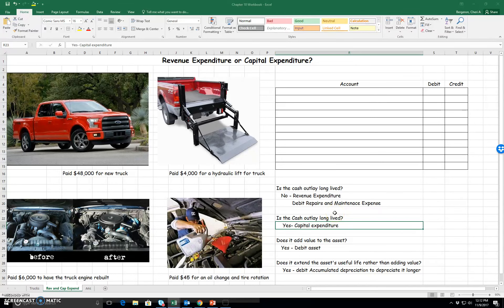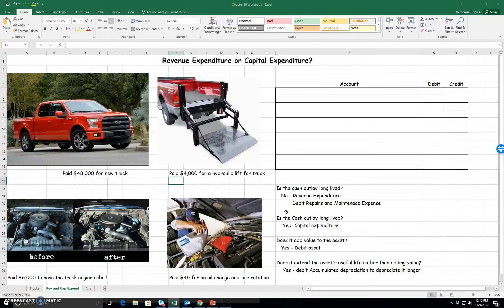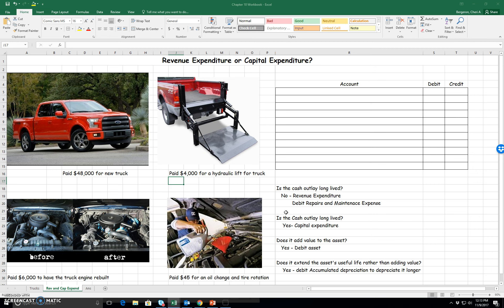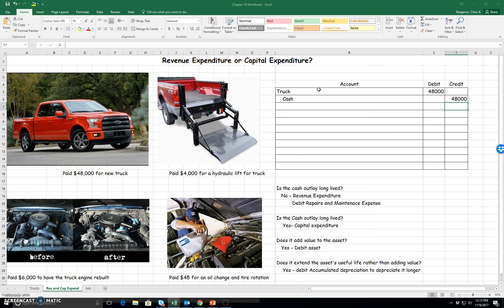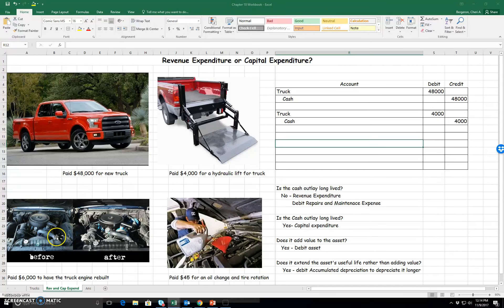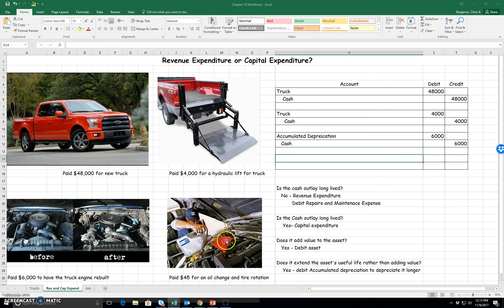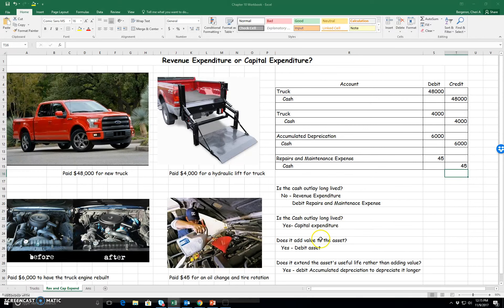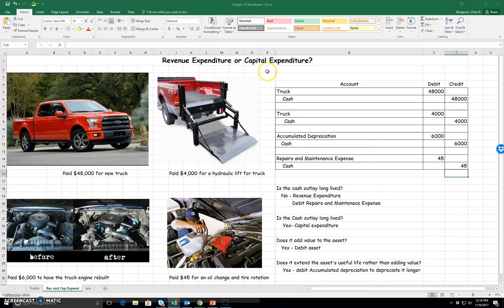Revenue expenditure v Capital expenditure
Fixed assets Revenue expenditure versus capital expenditure